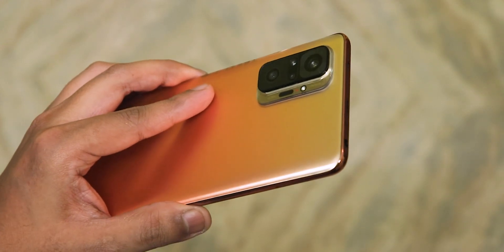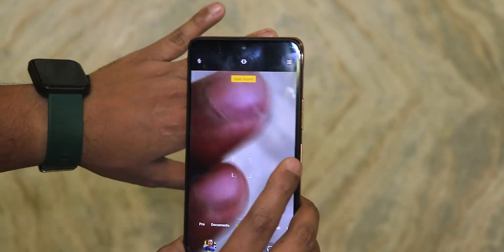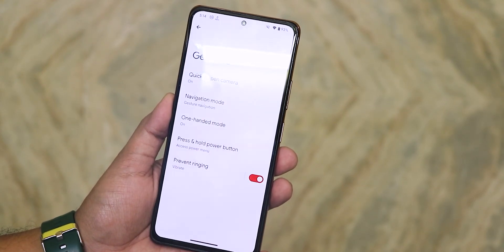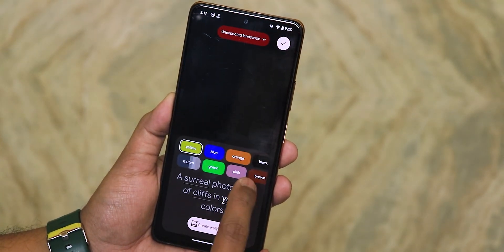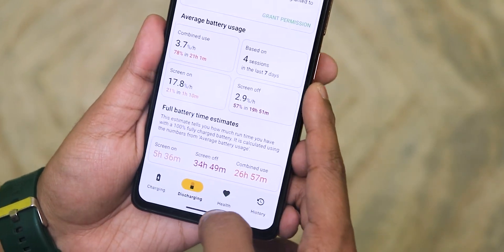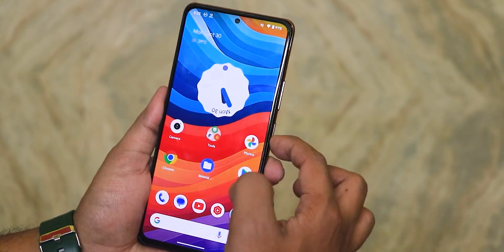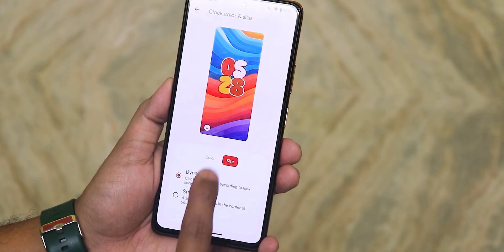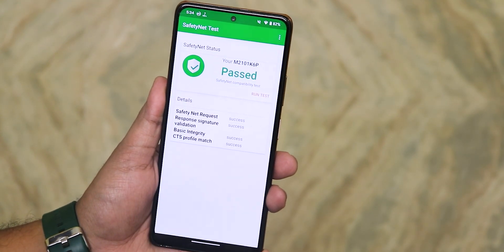PixelExperience Alpha On Redmi Note 10 Pro [26/10/2023 Build]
UPI: ktntech@sbi